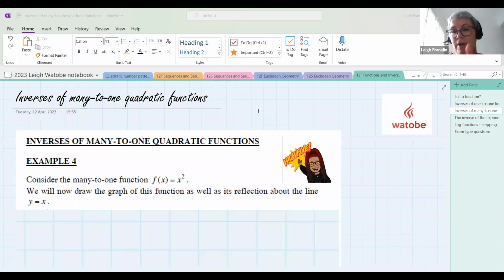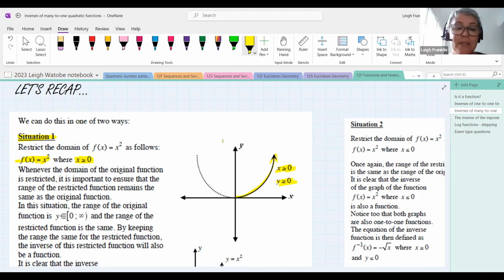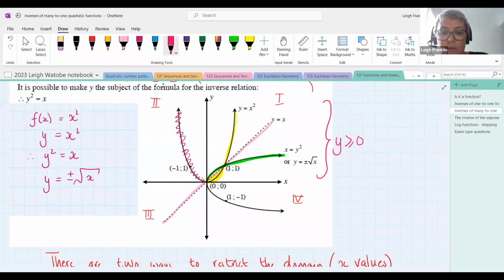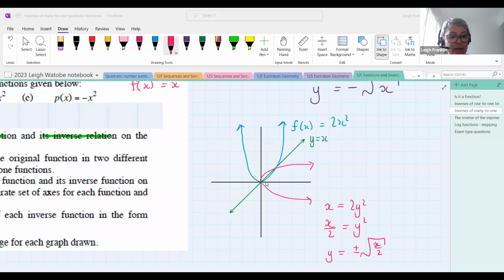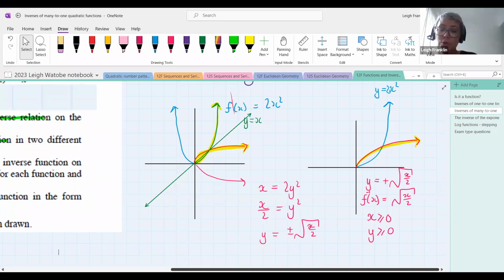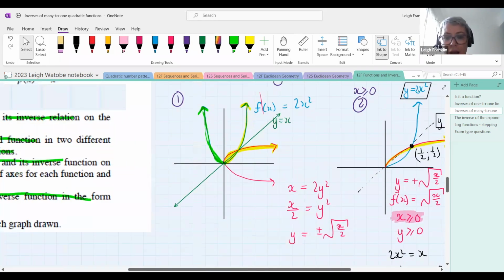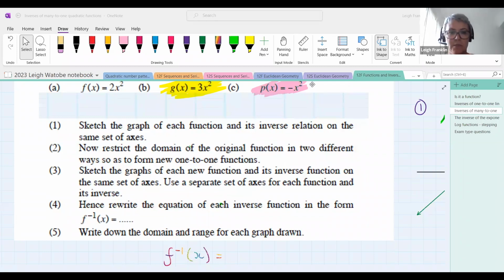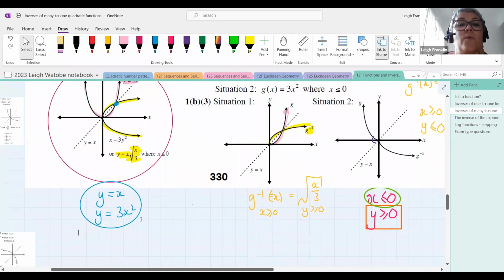Grade 12 - Functions Foundation (inverses of many-to-one functions)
Grade 12 | function | inverses | many-to-one quadratic functions | inverse functions |